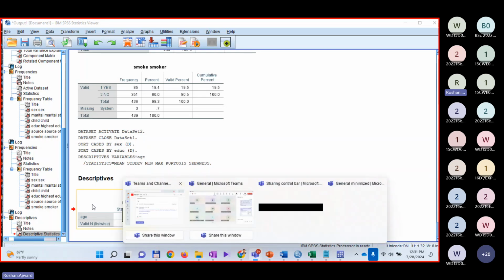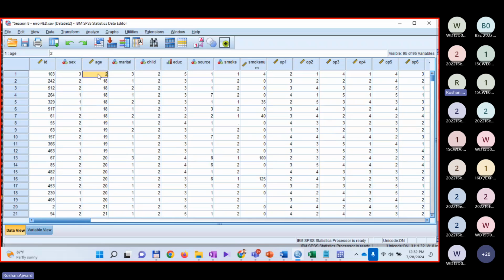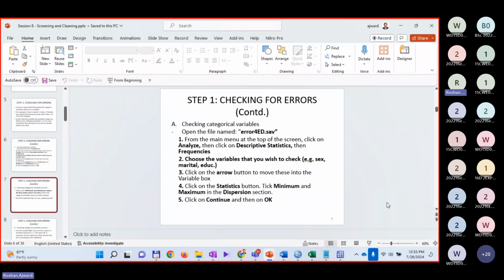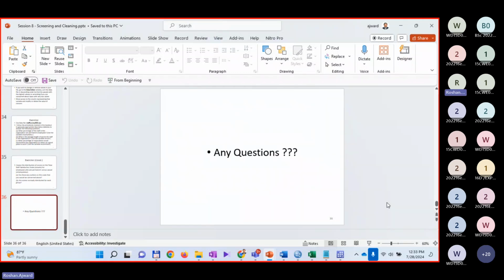BSAA 32034 Package Based Data Analysis - 16D EXP 2024.07.28 Part 02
411 Colombo - Galle Main Rd, Colombo 00400
Tel - 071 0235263 (WhatsApp/ Voice)